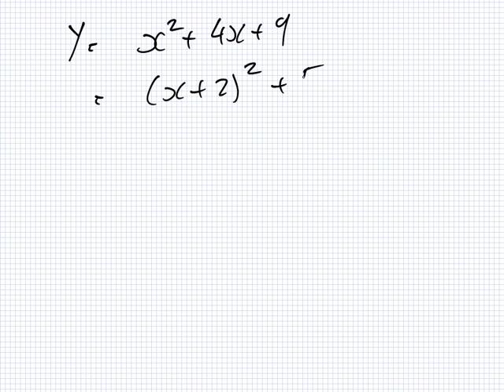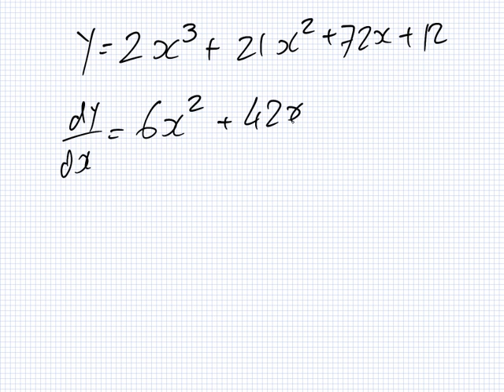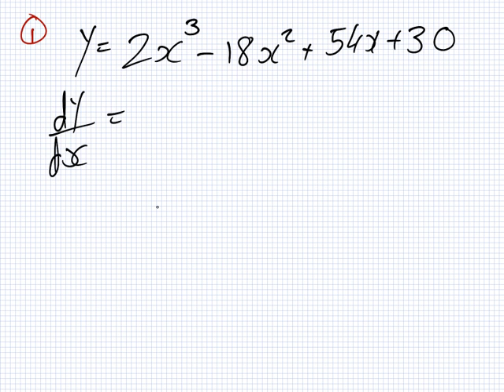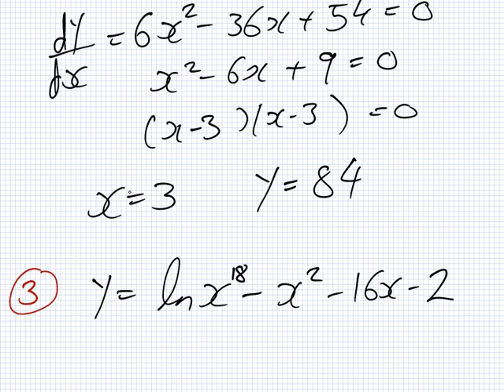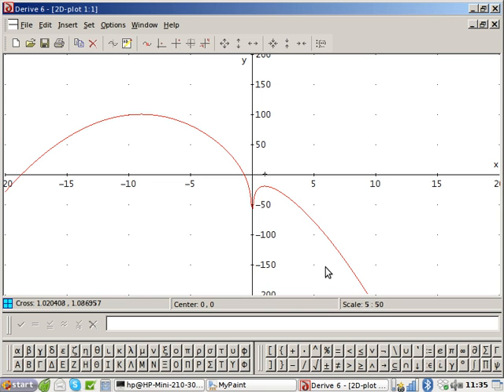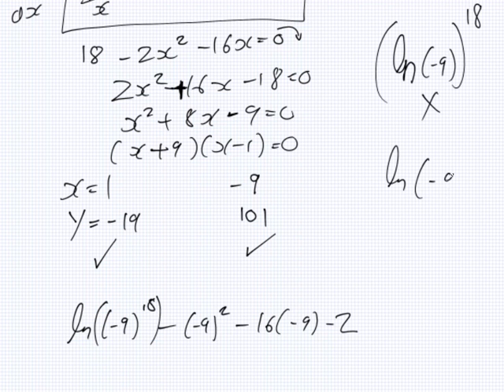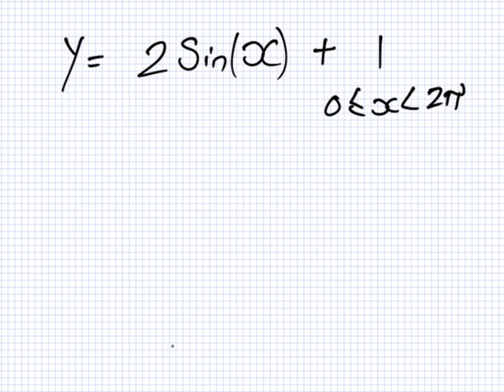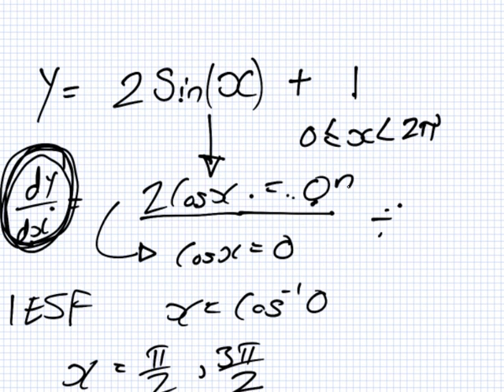Mathematics for Science | Lesson | Calculus | Turning Point